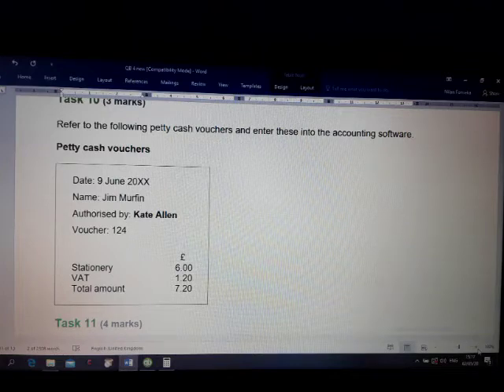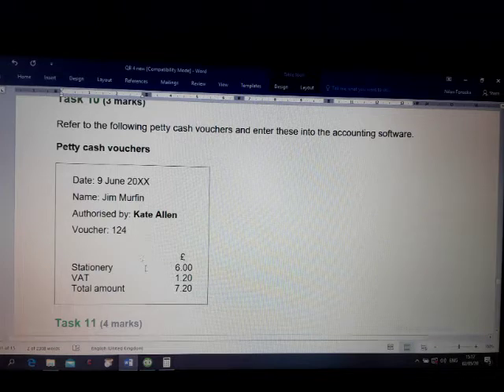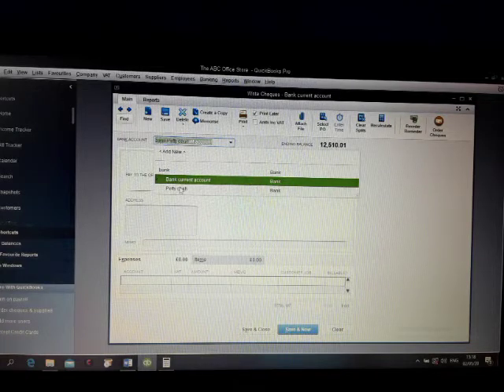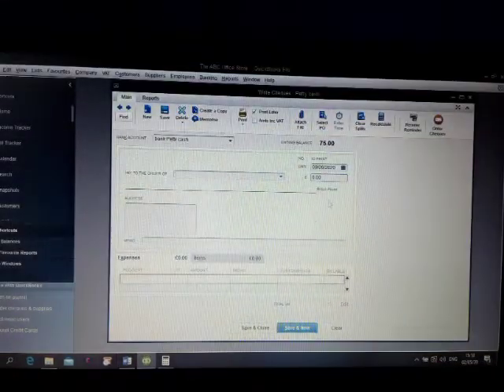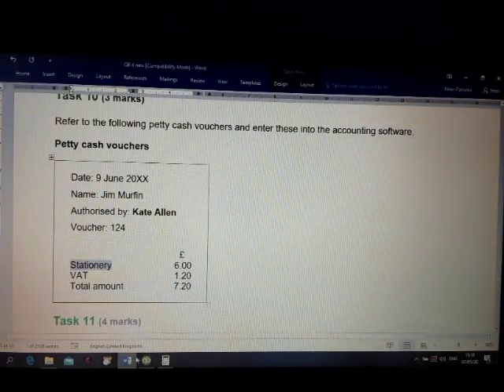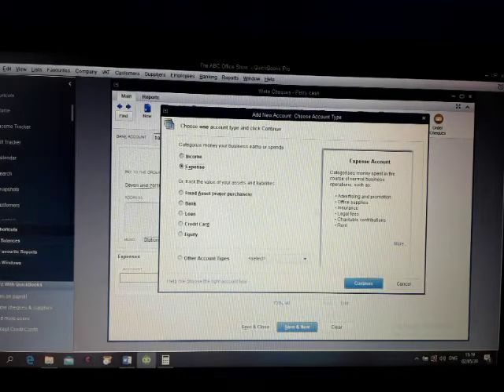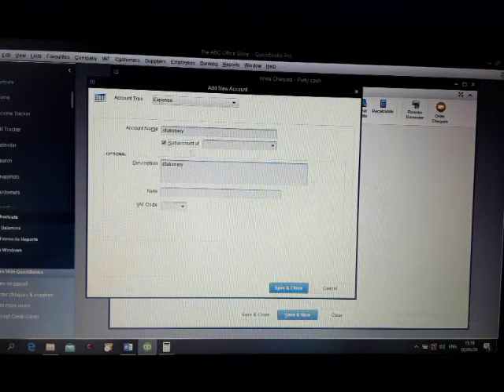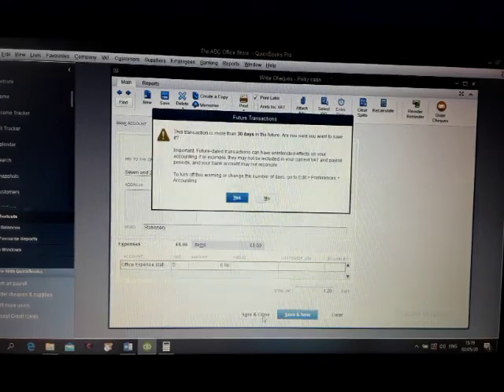10.aat Computerised accounting QuickBooks petty cash vouchers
How to enter petty cash vouchers